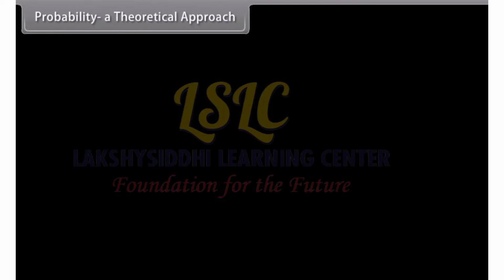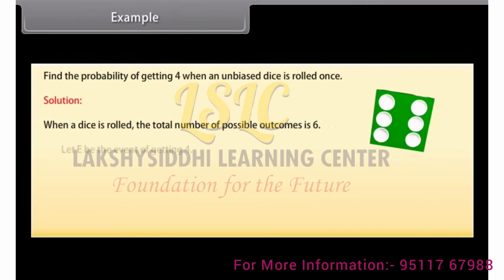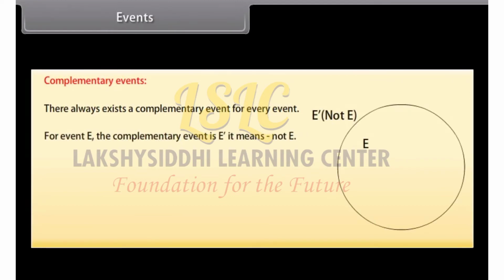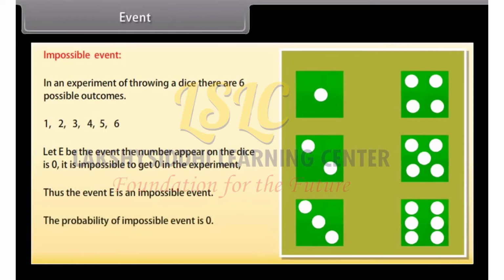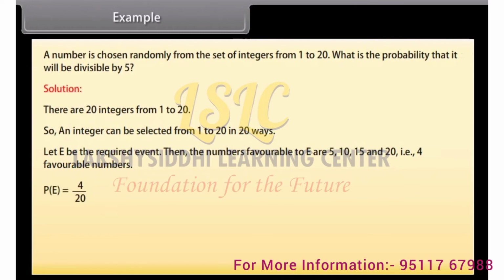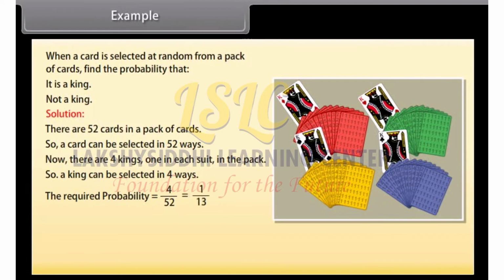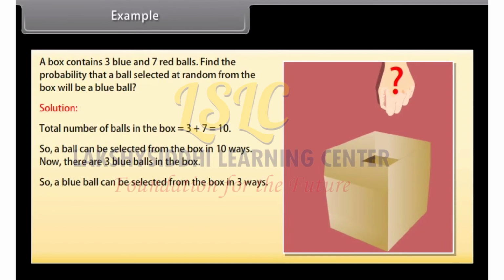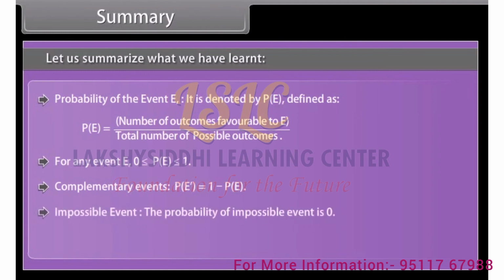Probability | Standard 10 | Mathematics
Introduction
Objectives
Probability - a theoretical approach
Examples
Events